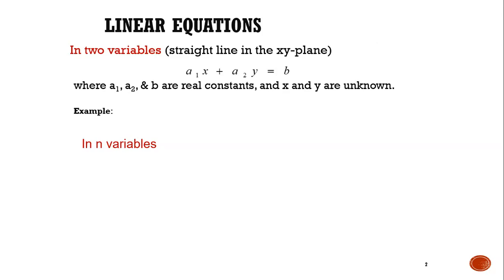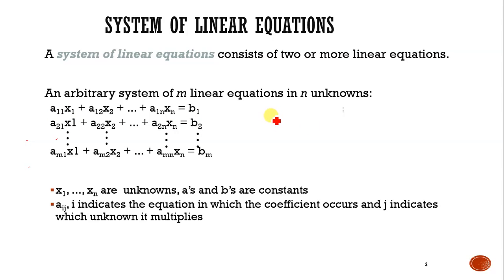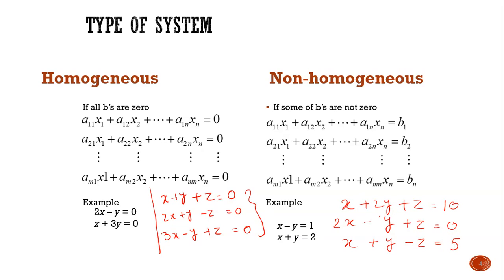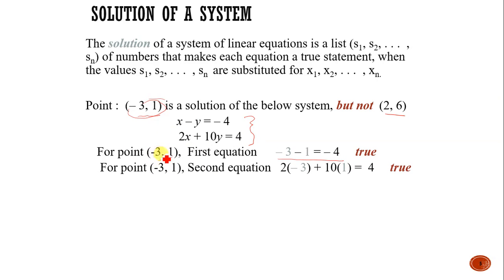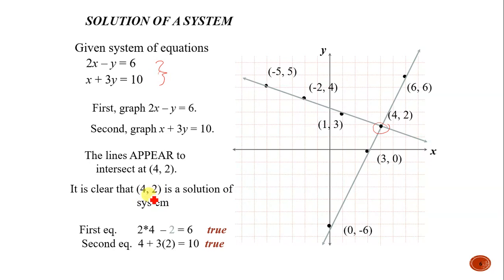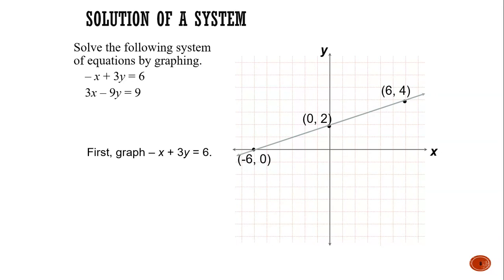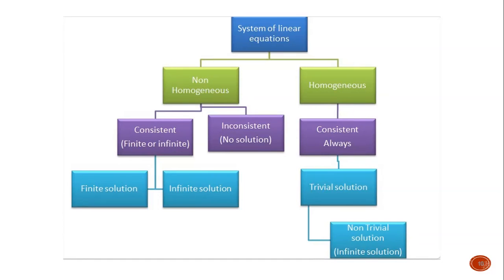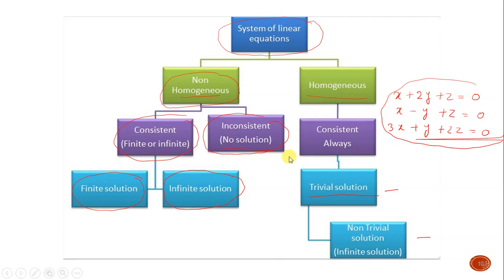System of Linear Equation Part 1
BY DR ANKITA MISHRA